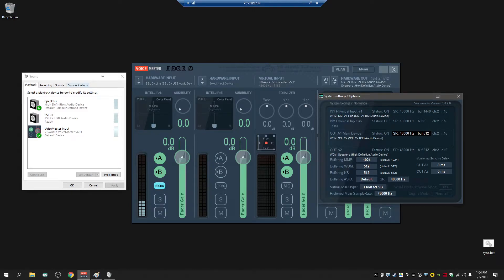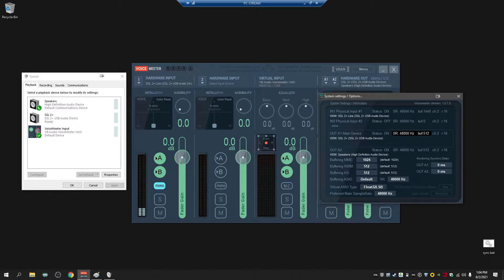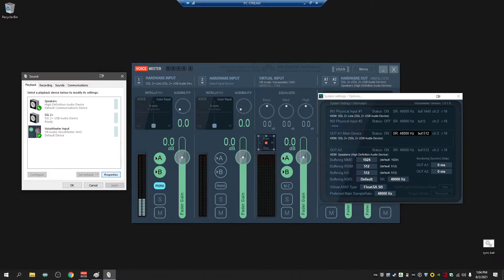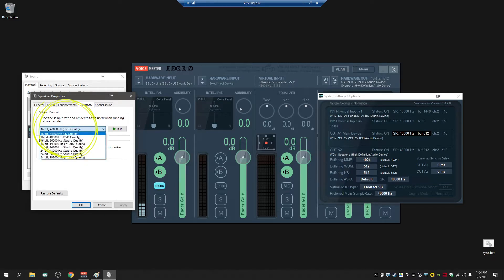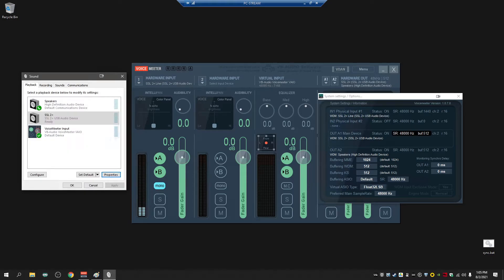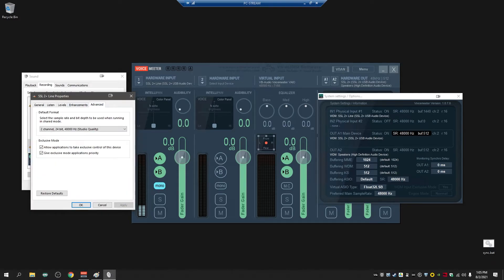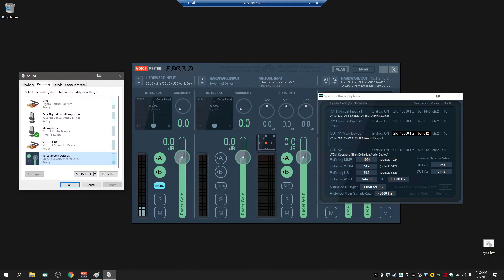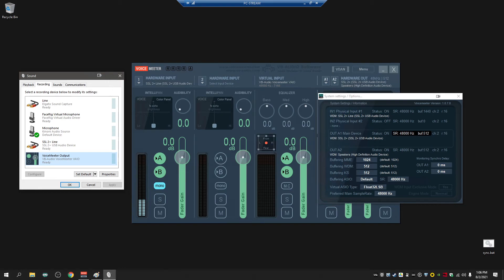Voicemeeter Tutorial: Chapter 3 - Sample Rates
Frustrated by Voicemeeter? In my multi-part video series, I'll be taking you through all the inner-workings of Voicemeeter to help YOU be a pro at working with audio for your streams and content creation!

Song Code: 5ARABOK39NQCJPTE